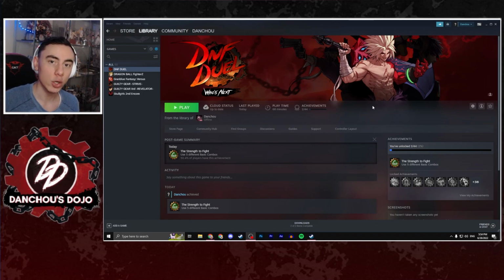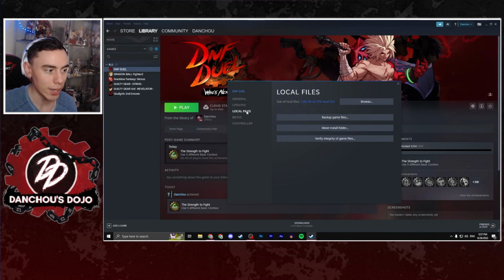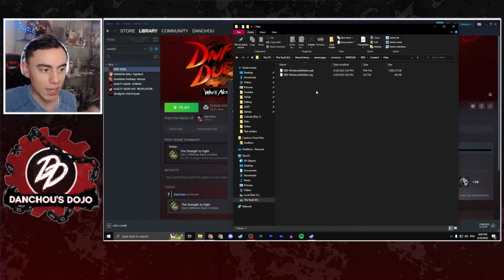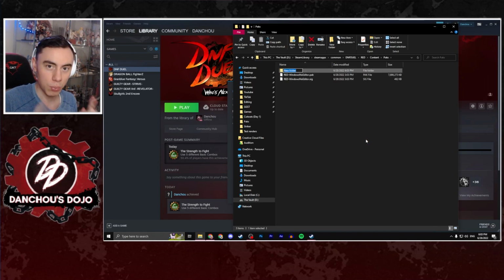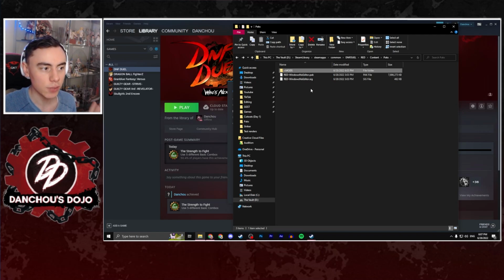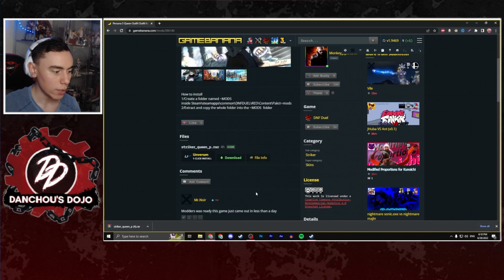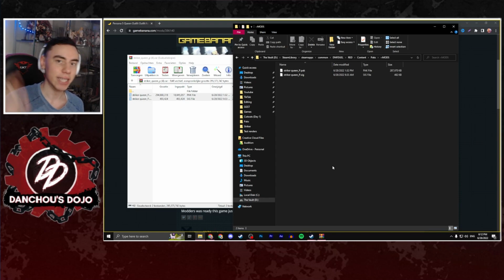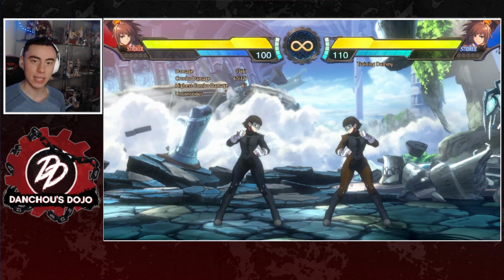How To Mod DNF Duel! (EASY) | DNF Duel / DNF MODS (PC)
Whatsup Guys! Today i will do a mod tutorial for the game :
DNF Duel on PC!

This is a video where i (danchou) will be going to explain how to mod DNF Duel easily in 5 min or less so you can explore the depths of the DNF Duel mods by yourself!

This tutorial on how to mod DNF Duel should tell you all you need to know about DNF Duel modding!

Bless DNF Duel PC mods for what they do!
DNF Duel Mod Showcases, here we go!

General Info For DNF Duel / Dungeon Fighter Online FG:
The Dungeon and Fighter RPG franchise of 16 years is now back as a 2.5D fighting game! Join the battle as a Berserker, Inquisitor, Striker, Grappler, Ranger, and more characters in this DNF Duel fighting game!

(INSTRUCTIONS)

1, Launch Steam
2. Find DNF Duel in your game list
3. Right click on the game / Properties

4. Click on Local Files
5. Click on Browse

Navigation between folders:
RED/Content/Paks
(Leave the 2 files that are there ALONE)

6. Make your ~MODS folder (Don't forget your ~ !)
7. Open the folder and place in any mods you want!

VIDEO CHAPTERS:
00:00 Start
00:30 Note: Download WINRAR / 7Zip !
00:42 Start Tutorial
02:08 Most Crucial Part
03:34 Note: 2 files per mod !
03:37 Checking Ingame

- All of my official social media links! -

Add me on Playstation!
PSN: iLikeAnimeThighs